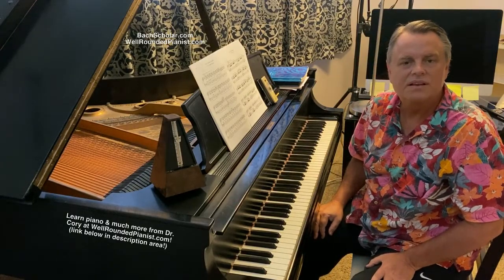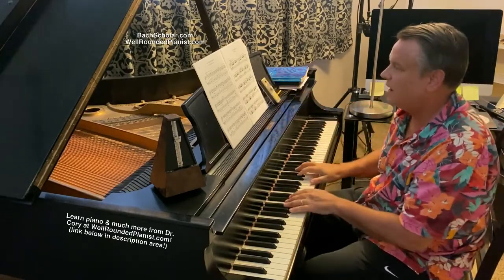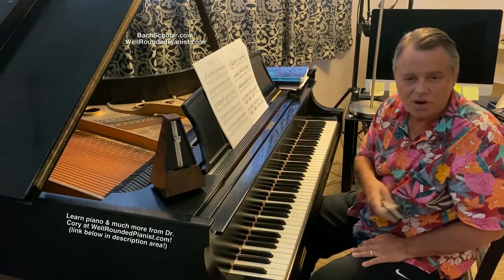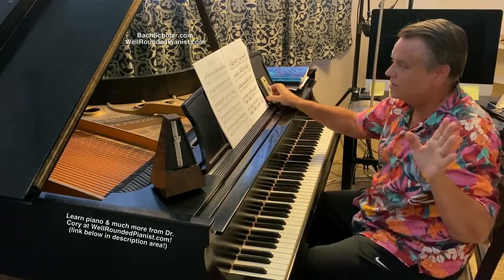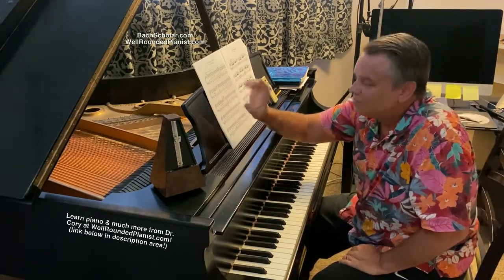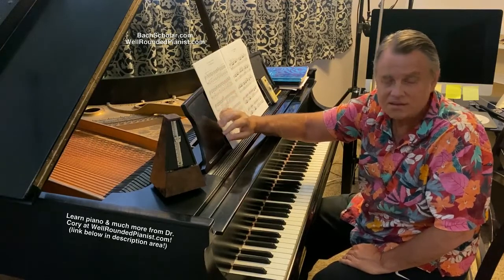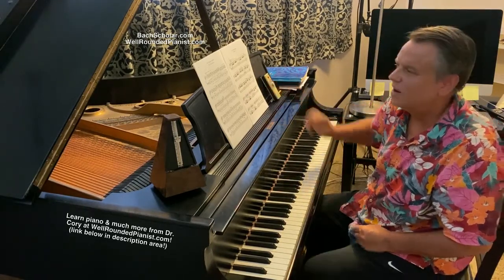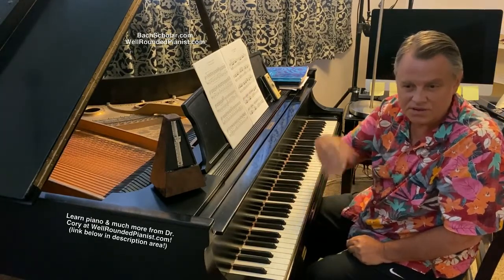(7/25) BURGMÜLLER: Historical Metronome Number Reconstruction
This is the seventh video in my series dedicated to Wim Winters and his dubious "double beat" tempo cult. This "double beat" tempo heresy states that all metronome numbers given throughout musical history have been prescribed by infallible composers who transcend human nature by never making mistakes and being imbued with super powers that make it possible to determine perfect, infallible, and holy musical tempi. But this is not all. Since this number is always too fast, everyone in the 19th century (since the invention of the metronome) actually took half of this speed and used that as the perfect, infallible and holy God-given metronome number at which to play the music. This is (paraphrased) what Wim and his followers believe. In these 25 videos I will play Burgmüller's Op. 100 studies at Burgmüller's perfect, infallible, and holy metronome numbers and offer my thoughts and opinions.